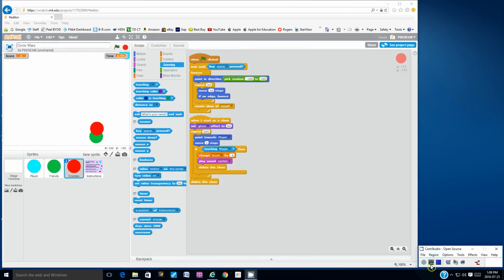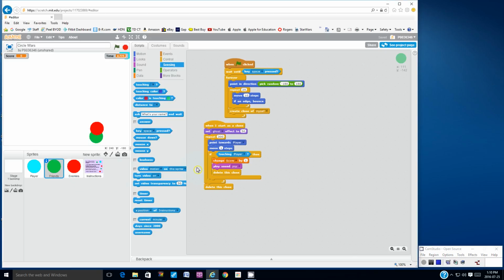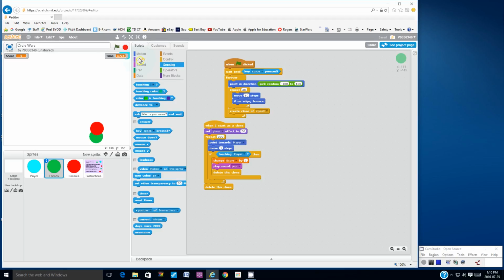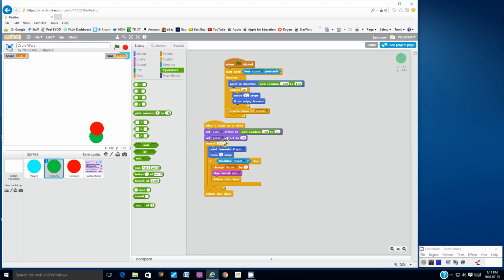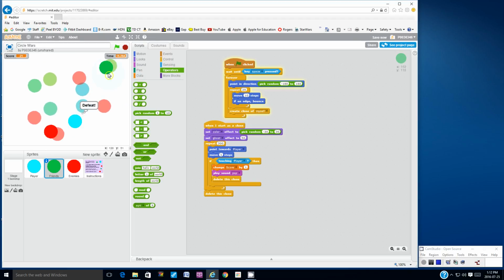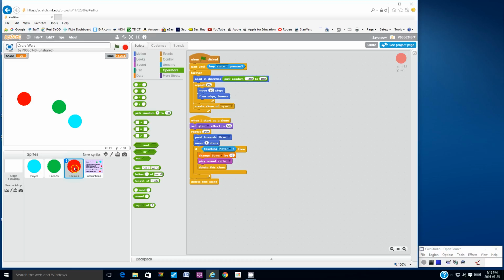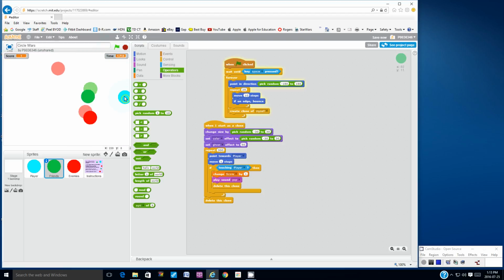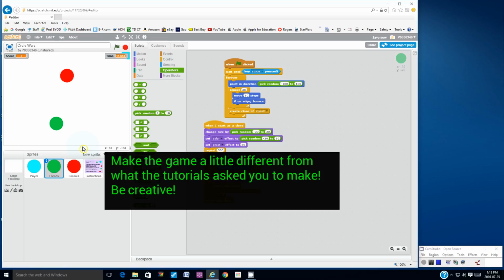Circle Wars 5